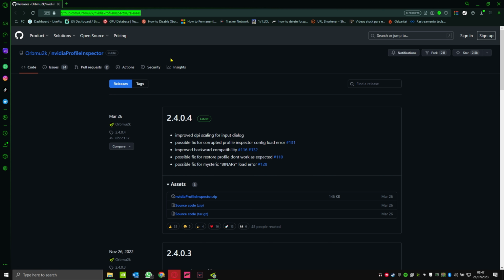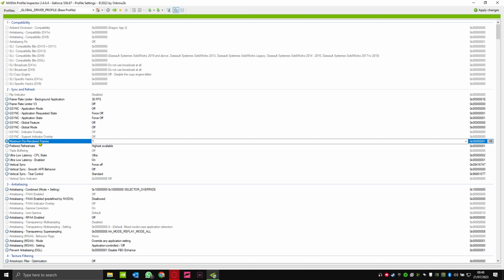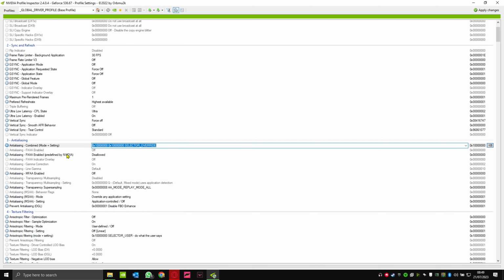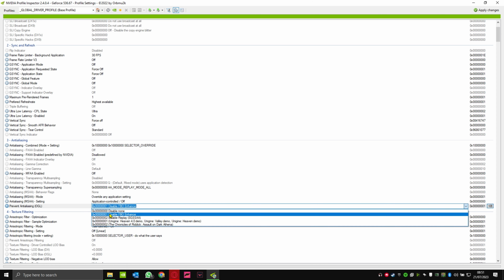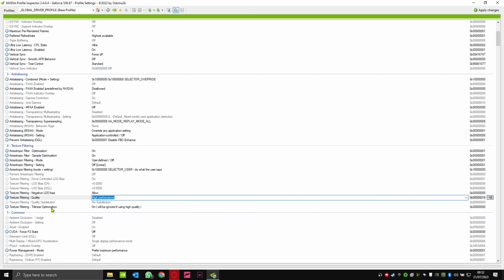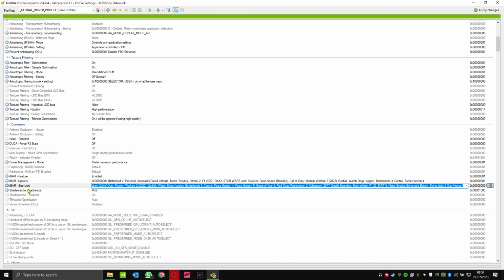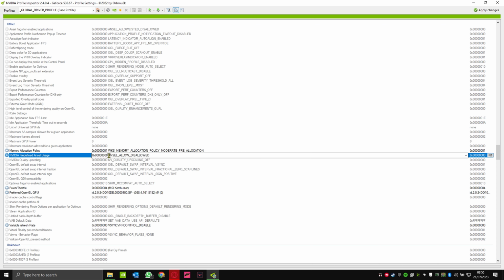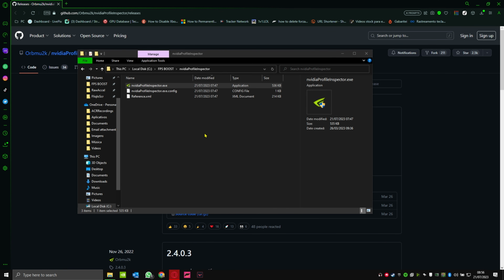HIDDEN NVIDIA SETTINGS To Gain Upto 30% MORE FPS & Lower INPUT Lag! ✅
In this video I talk a bit about the NVIDIA profile inspector and its settings!